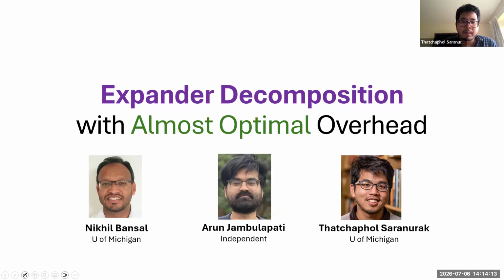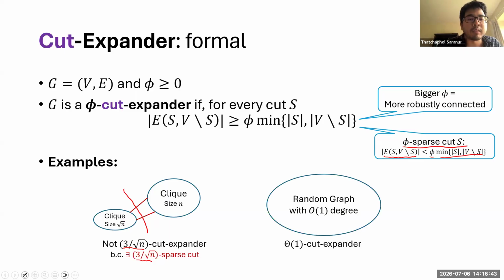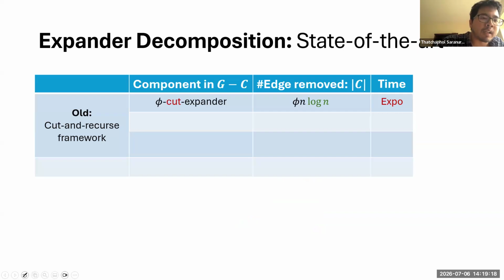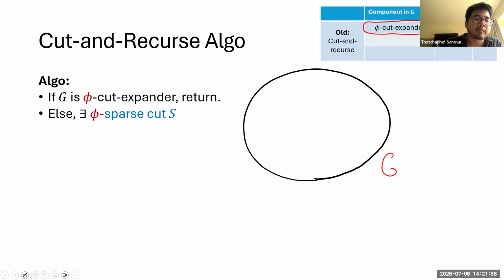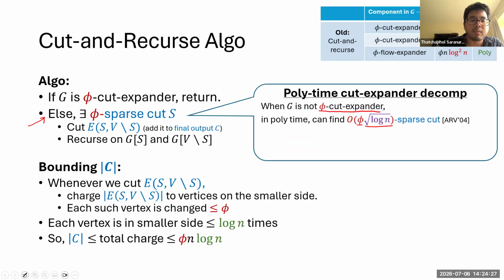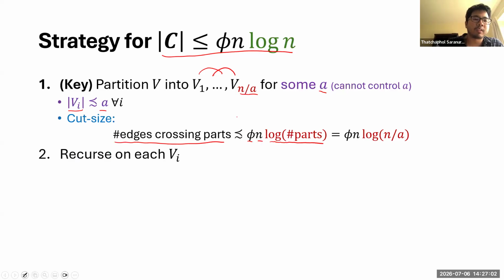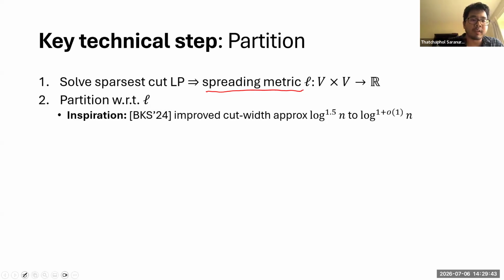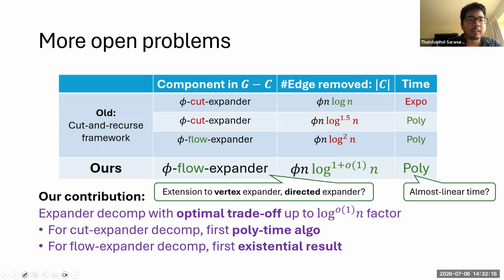Expander Decomposition with Almost Optimal Overhead (short version)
ICALP 2026